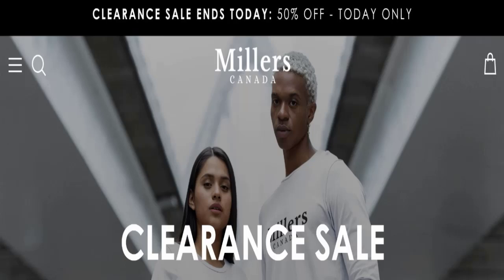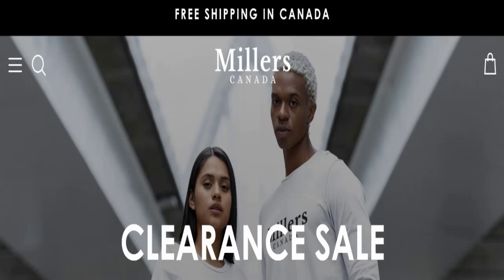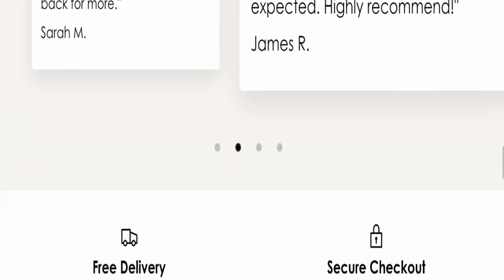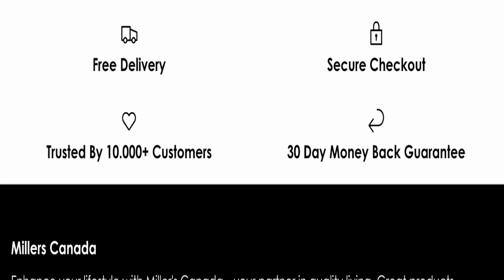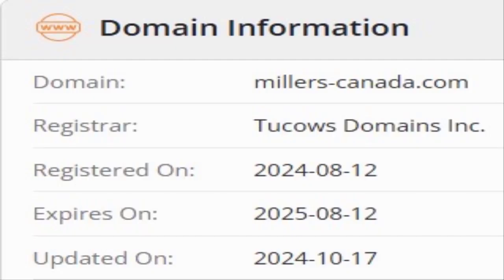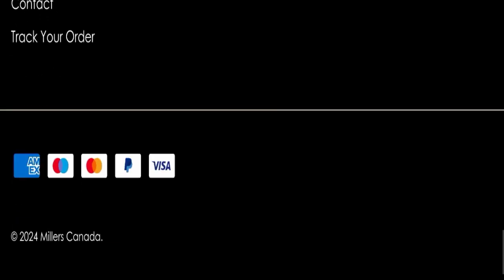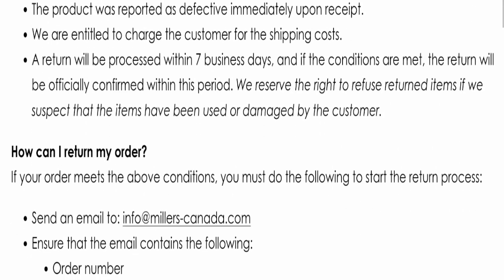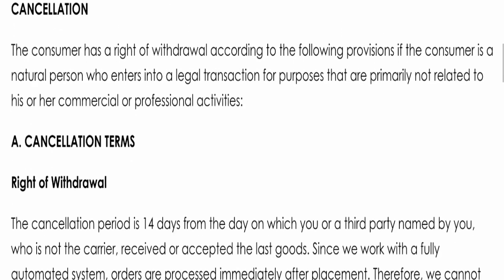Millers Canada Reviews: Is Millers-Canada.Com Is A Legit Fashion Store? Find Out Here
Do you want to know about Millers Canada Reviews? Watch this video till end because in this video you will get to know about the legitimacy of the site.

1. How to Refund on PayPal? Step-By-Step Guide on the Refund Policy

2. How to get a refund for a fraudulent credit card transaction

3. How to check whether a product is genuine or not?

Scam Advice